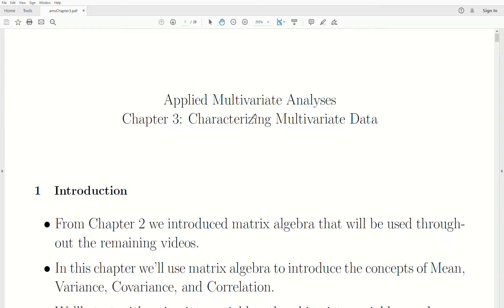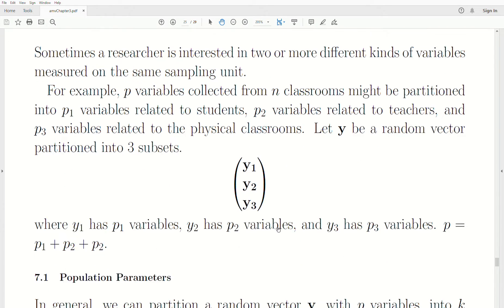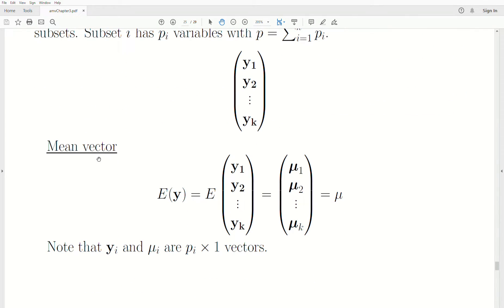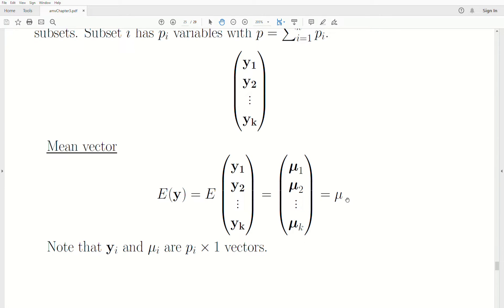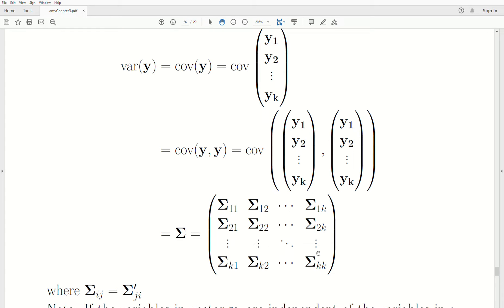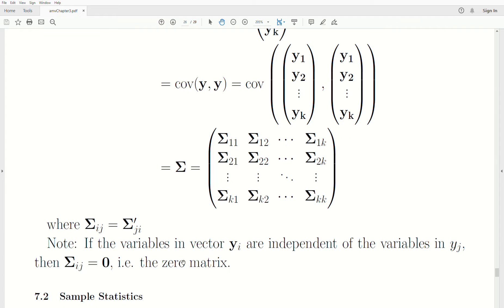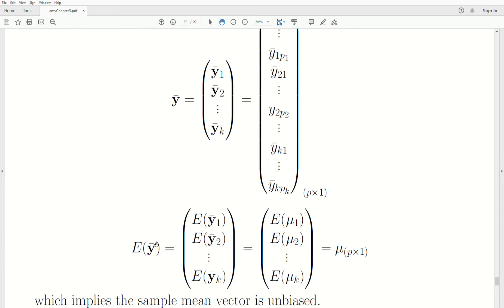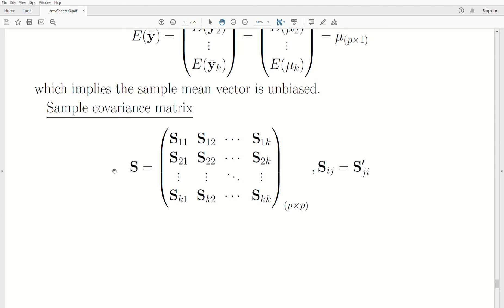amv19 - Mean Vectors and Covariance Matrices for Subset of Variables